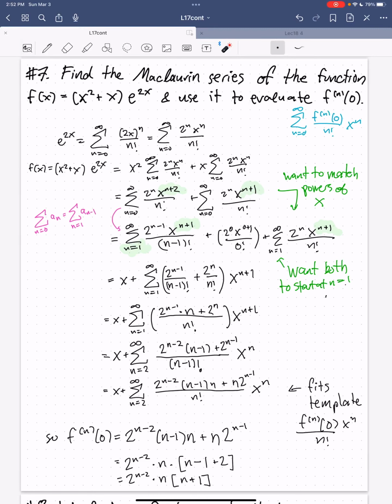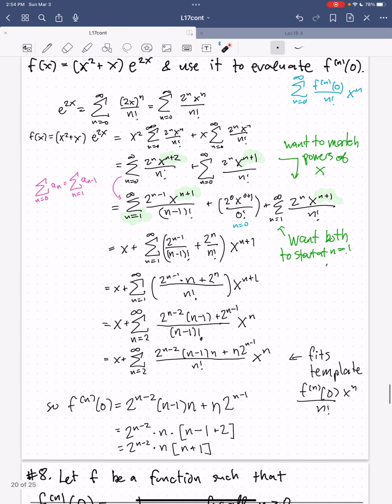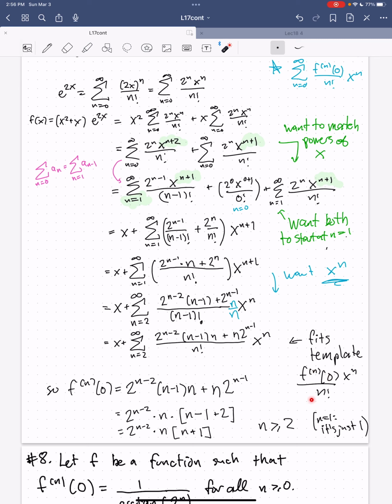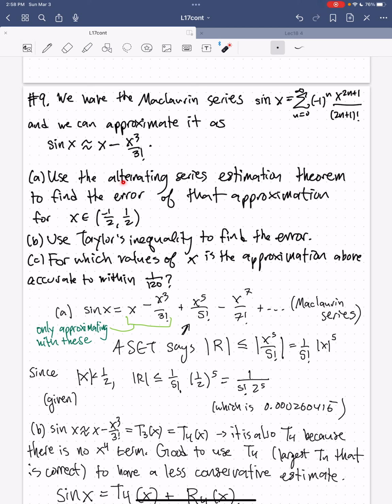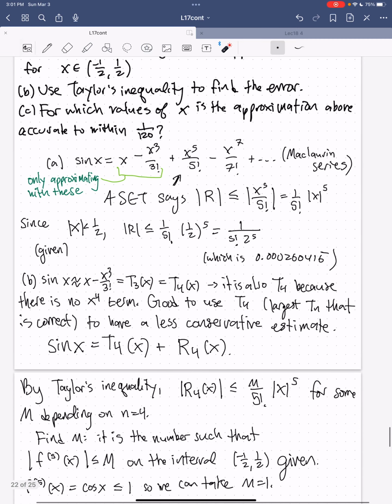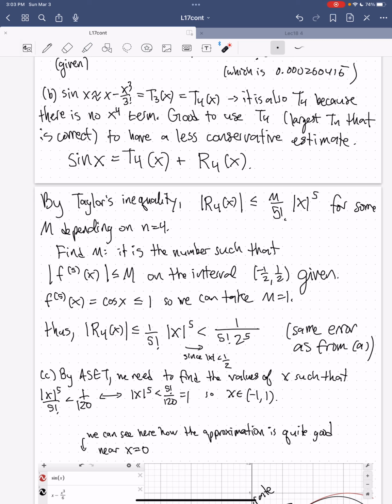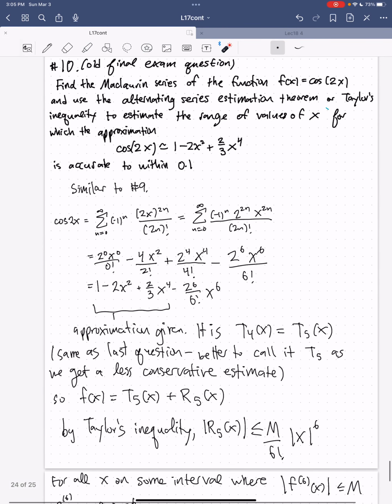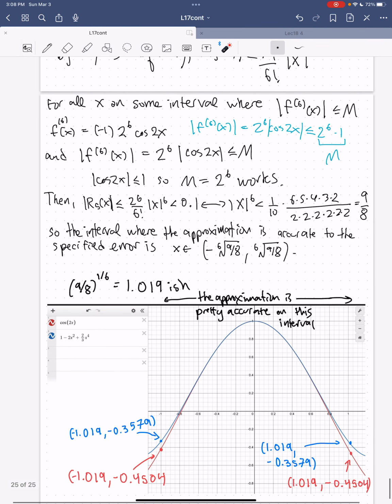MATH 101 L17 Examples 7-10